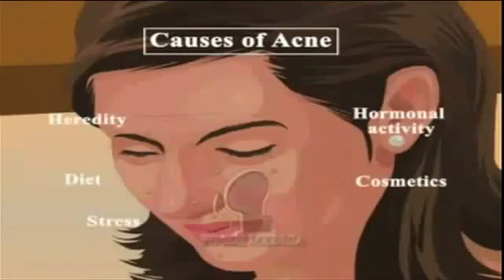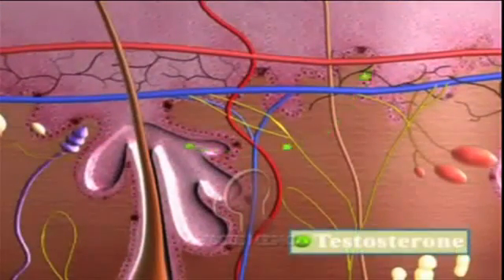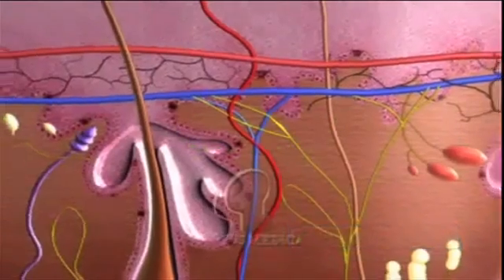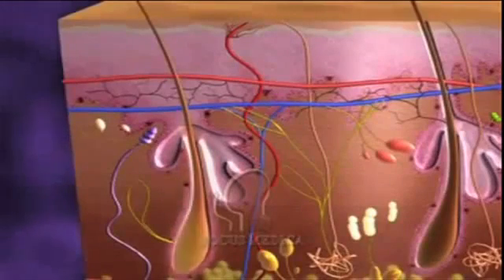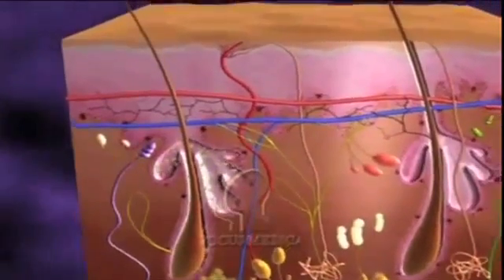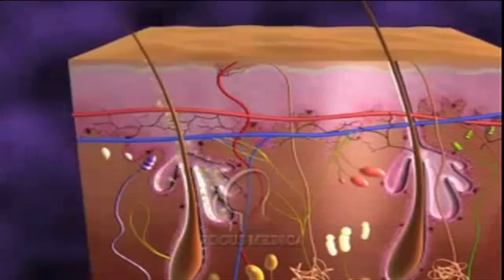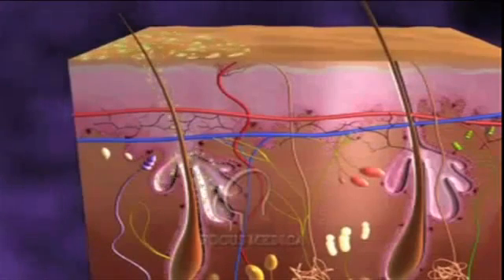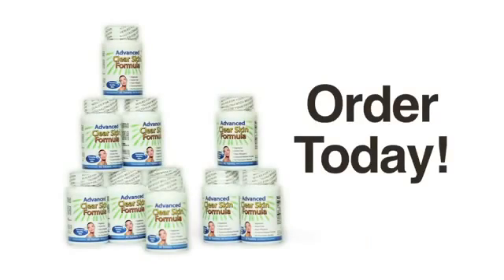Best Acne Treatment-Advanced Acne Clear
Best acne Treatment is our Advanced Clear Skin Formula a unique, sustained-release, powerful, 1000 mg pantothenic acid dietary supplement specially formulated to clear your skin, and prevent acne from the inside out -- not only for your face, but for every part of your body.

Let me explain: Acne is a common adverse side effect of synthetic birth control pills which mimic testosterone.  Elevated testosterone levels in males and females are associated with increased oil production in the  skin resulting in acne.  A common genetic mutation called atypical CAH (congenital adrenal hyperplasia) causes increased testosterone in females resulting in acne.

 Young males may suffer from acne merely because of abundant (and normal) testosterone production.  Below, we will make the case for a Pantothenic Acid deficiency as a cause for acne. Traditionally, acne is treated by the dermatologist with various topical cleansers, antibiotics and drugs such as Accutane.
Accutane's most commonly reported  adverse side effect is depression which can lead to suicide in this article we will present to you information about Vitamin (pantothenic acid) as a treatment for acne.  We will explain the role of pantothenic acid in the metabolism of fats and oils, and how increasing the metabolism of oils will reduce oil accumulation in the skin, and thereby reduce or eliminate acne.  Both Accutane and Vitamin pantothenic acid work by different mechanisms.

Accutane works by shrinking the sebaceous glands at the root of the hair follicles.
However, Pantothenic acid works by reducing the oil production of the sebaceous glands.  This is done by increasing Coenzyme A (Co-A) which increases the metabolic breakdown of oils by normal activity of cell physiology.

This is what makes this the best acne treatment. It works because:

Pantothenic acid is a major component of Co Enzyme A (see diagram above).  CoA is used at the cellular level for fatty acid oxidation and in many other biochemical reactions in the cell.  Taking additional pantothenic acid in a concentrated sustained release form increases the amount of Coenzyme A available for use in the cell.

The more Co-Enzyme A, the more fatty acids can be metabolized, which means they are oxidized or burned up as energy production.

CoEnzyme A is actually a Pantothenic Acid molecule attached to an ADP molecule (see diagram above, ADP=adenine triphosphate).  ADP is widely available throughout cellular biochemistry as the currency of energy in the cell. We have noted excellent success rates in reducing or eliminating acne.

An added advantage is a good cosmetic result with smaller pore size and smoother skin.  The vitamins are safe with no adverse side effects noted. For more about the best acne treatment on the market go

Here is a scientific study:

Can pimples really be cleared utilizing supplements?

15 years ago a dazzling specialist from Hong Kong did extensive analysis that
broke the ice for this remarkable phenomenon!
In 1995, the diary Medical Hypotheses published a theory by DOCTOR Lit-Hung Leung, a doctor from Hong Kong, which tried to connect (pantothenic acid) insufficiency with breakout formation.
One hundred patients of Chinese declination were included in the investigation, 45 males as well as 55 females. The age ranged from 10 to 30, and also with about 80 percent in between 13 and also 23. The extent of the ailment procedure had a wide range. They were provided 10 grams of pantothenic acid a day in four divided servings. To improve the magic trick, the people were even asked to administer a cream containing 20 percent by weight of pantothenic acid to the afflicted region, 4 to six tines a day. With this treatment routine, the reaction is as speedy as it is remarkable.

FAQ
Should I quit putting on makeup if I have acne?

You don't have to quit wearing makeup completely, but you may try

switching over brand names or choosing a various kind.

Bear in mind that some make-up could be so occlusive that they can magnify

pimples. If you're noticing breakouts along the sides of your temples,

hair creams or gels might be intensifying your acne breakouts, she adds. Look for

cosmetics as well as toiletries with the label "noncomedogenic," indicating that

they don't obstruct pores.

best acne treatment